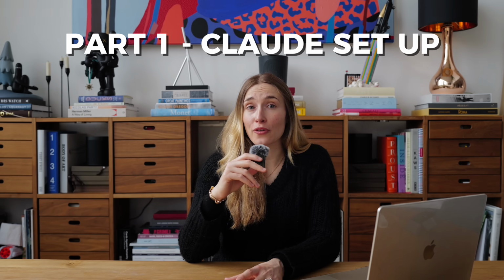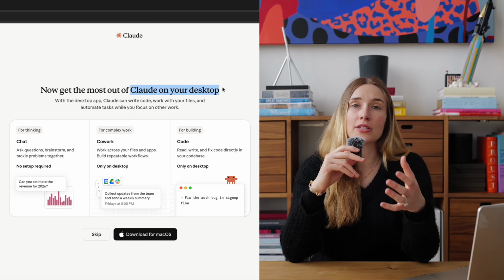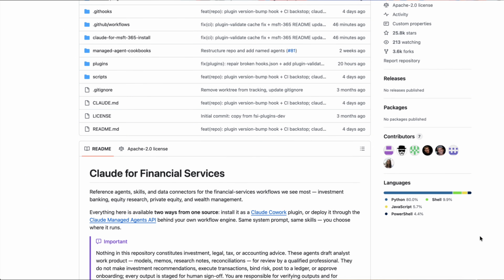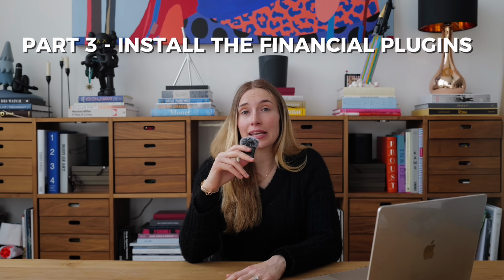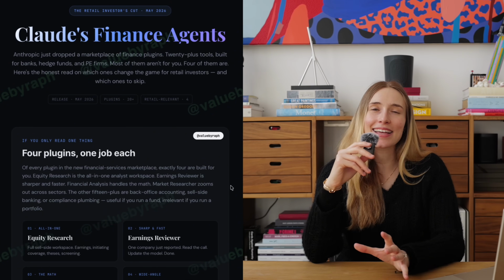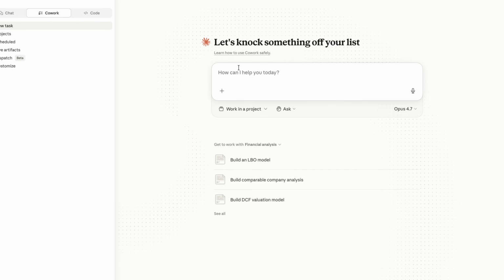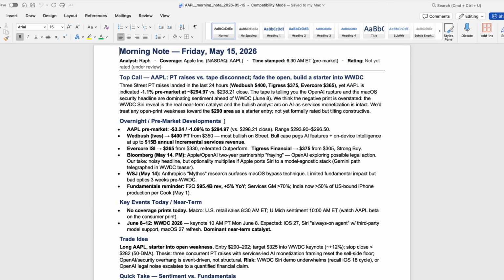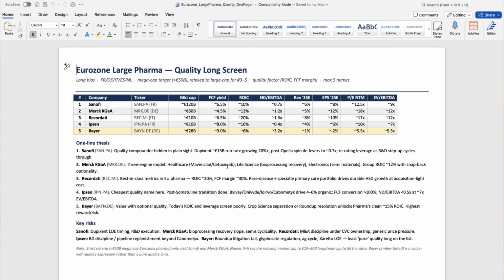Don't Analyse Stocks Without Claude's New Finance Agents (Full Install)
In this video I walk through the full install of Claude's new finance plugins step by step, show you where to find them, and explain how to actually use them to make better investment decisions. No coding, no spreadsheets, no data subscriptions needed.

Free stock & market analysis every week with the prompts I used to build them so you can run the same analysis yourself.

⏱️ CHAPTERS
00:00 Intro
00:37 Part 1 - Claude Set Up
01:25 Part 2 - Access Claude Marketplace
02:09 Part 3 - Install the Financial Plugins
02:51 What Claude's New Finance Agents Actually Do
03:12 Part 4 - Demo of 2 commands
04:39 Paid Data Connectors

✅ Step-by-step install, no coding required
✅ Which Claude finance plugins to install (and which to skip)
✅ How I use them to research a stock in under an hour

👋 ABOUT ME
I'm Raph, a Chartered Accountant and ex-private equity (CVC Capital Partners). I spent years doing deep-dive company research the slow way. Now I do it with Claude, and I share the workflow so you can do it too.